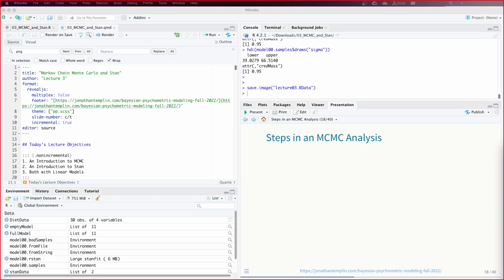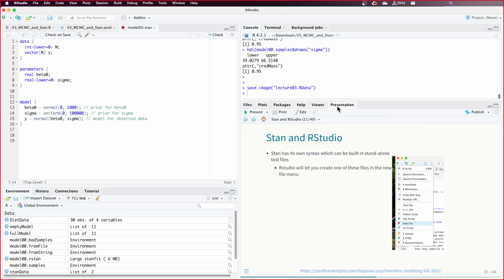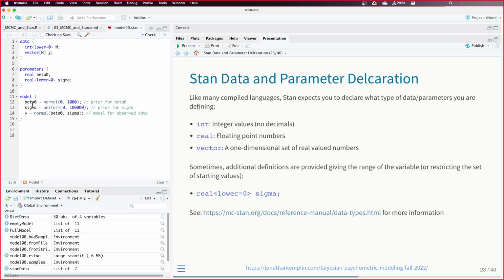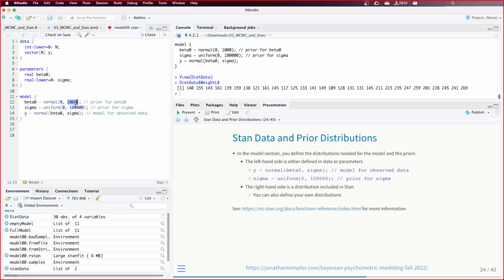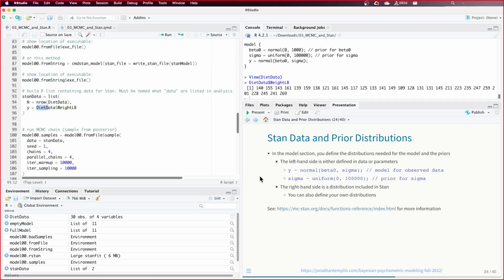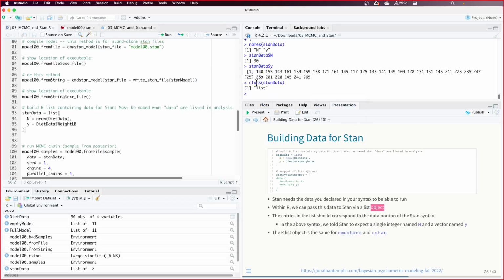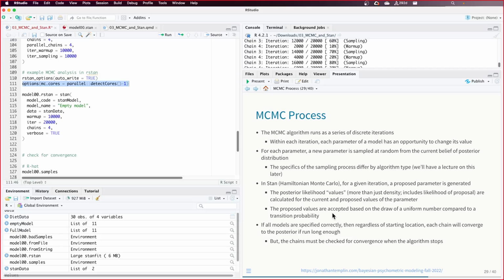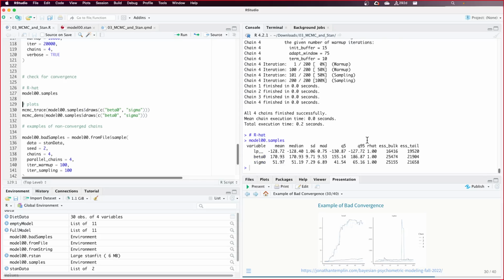Bayesian Psychometric Models, Lecture 3, Part 2; September 16, 2022 (U of Iowa)